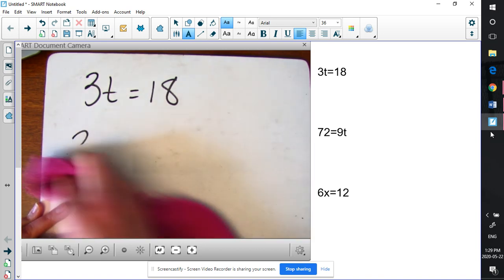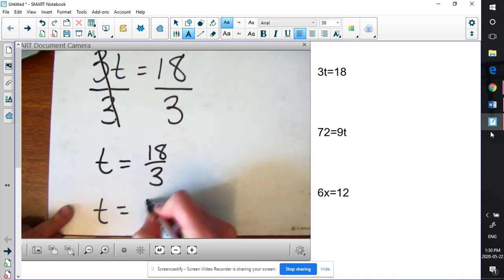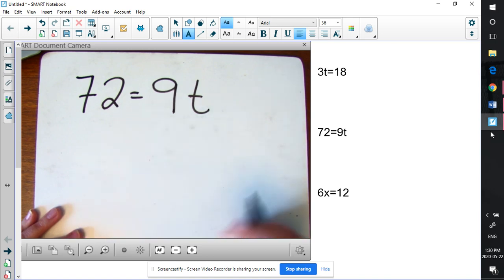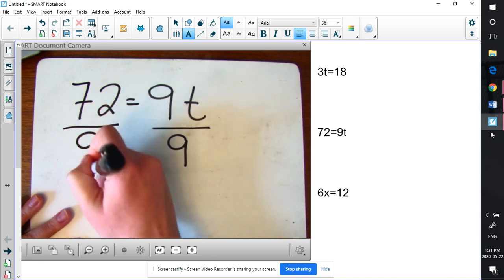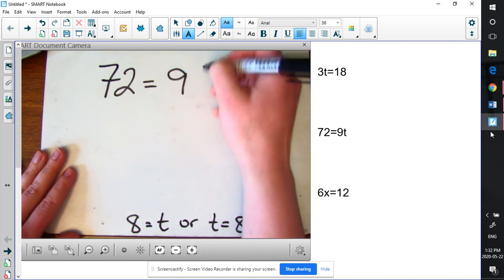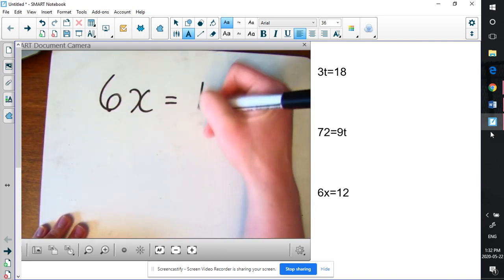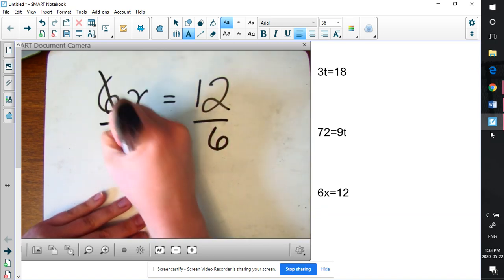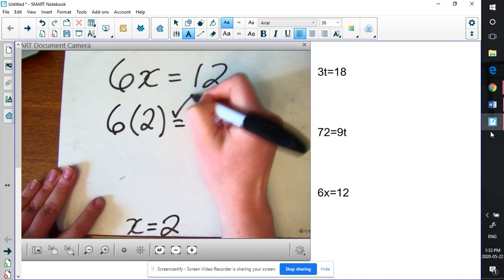Untitled: May 22, 2020 1:34 PM